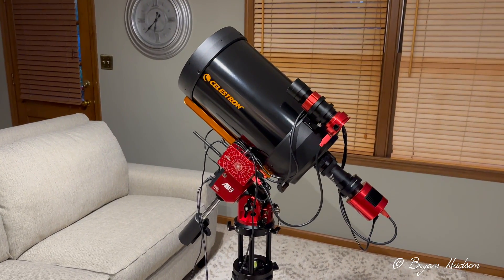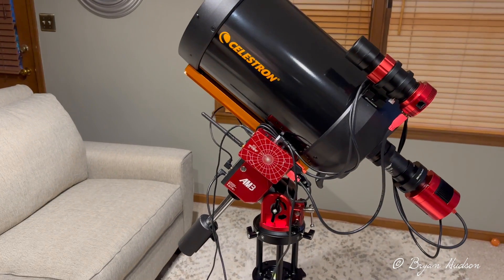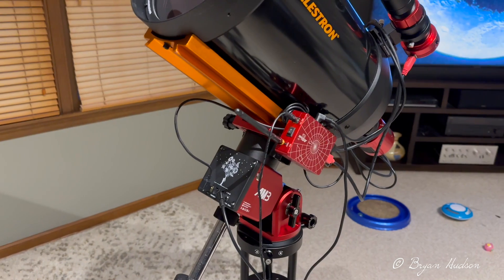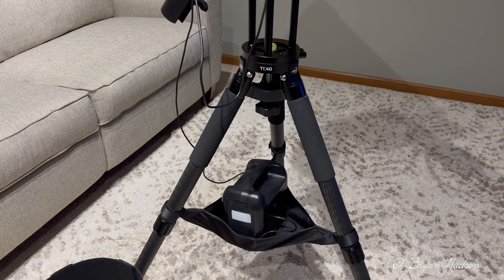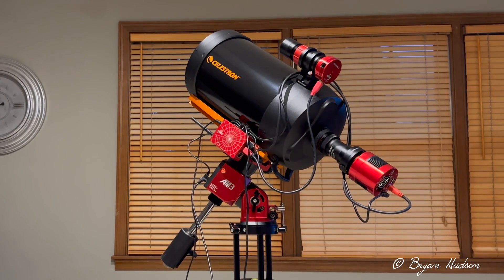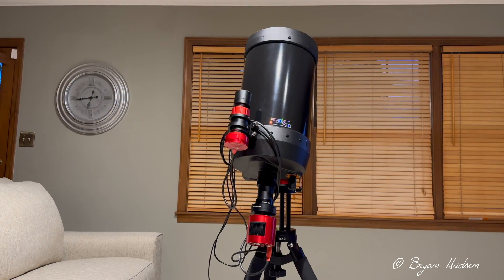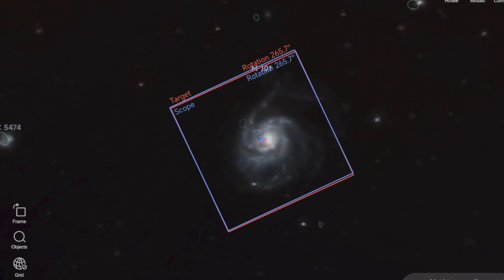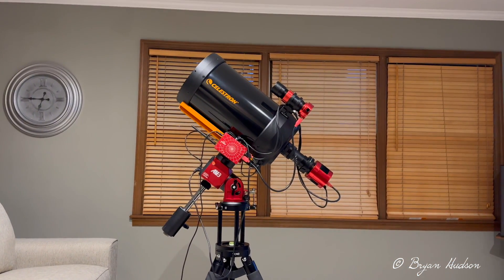ZWO AM3 with Celestron C8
Taking ZWO AM3 with ASIAir Plus and Celestron C8 out for a spin!